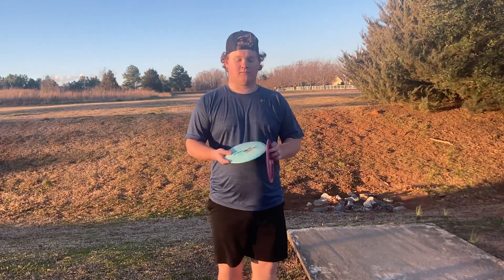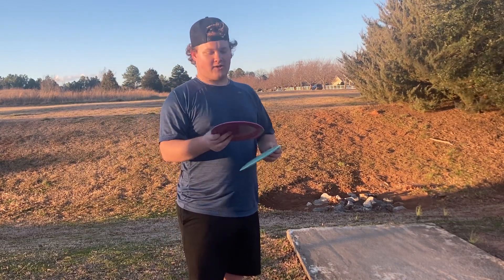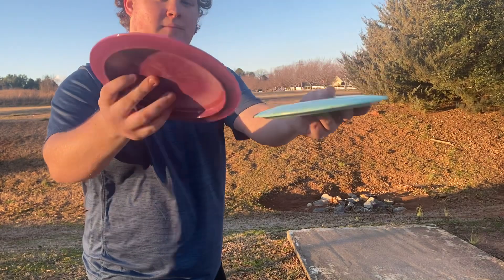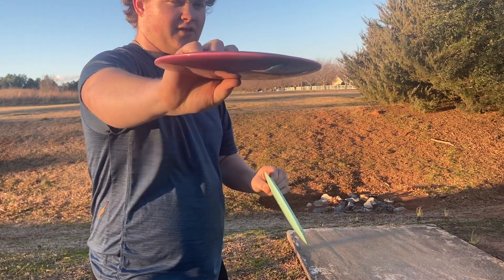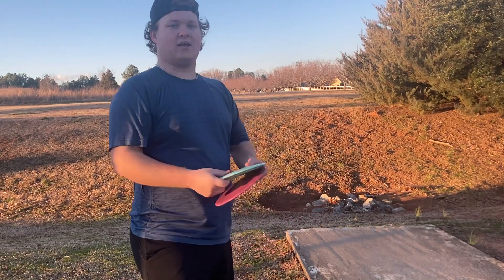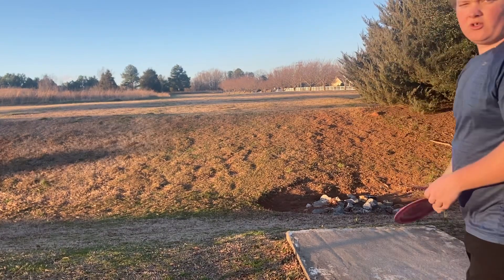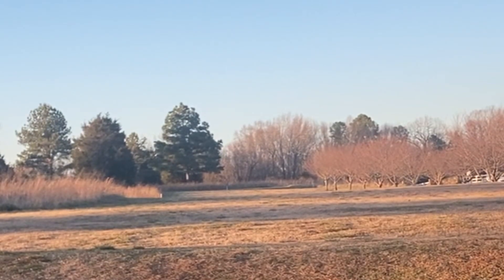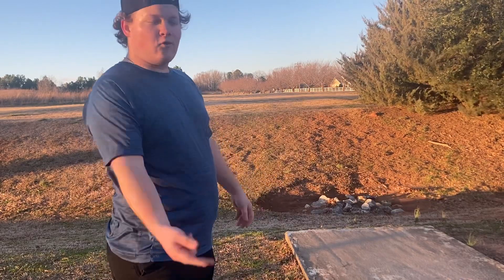Is This A Better Destroyer? Discraft Venom 2.0 review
I would i definitely bag one if i could get my hands on them. Such a solid mold! Flys far but still reliable. What more could you want?
Go check them out when they drop!